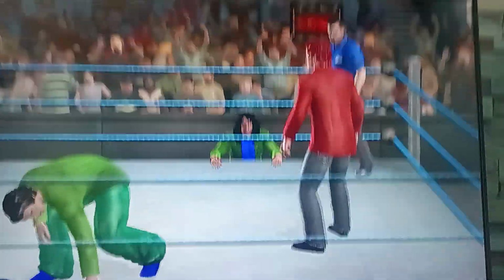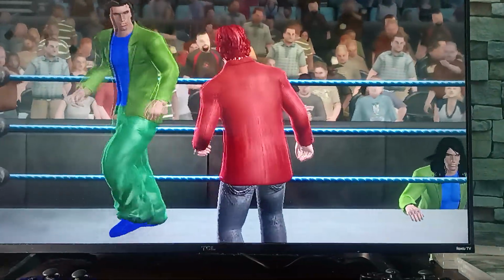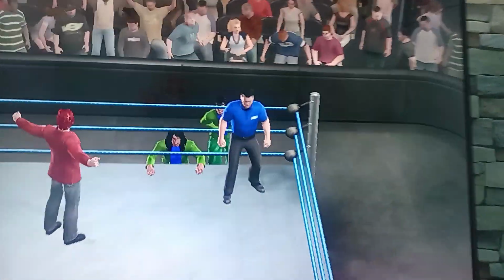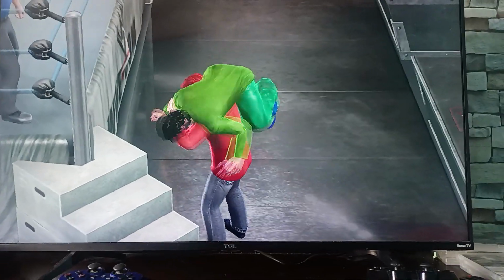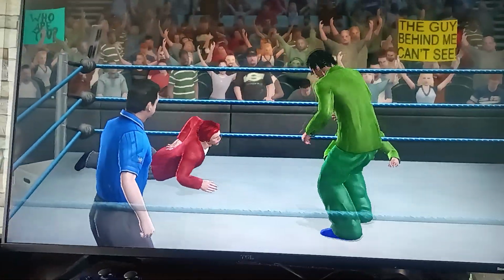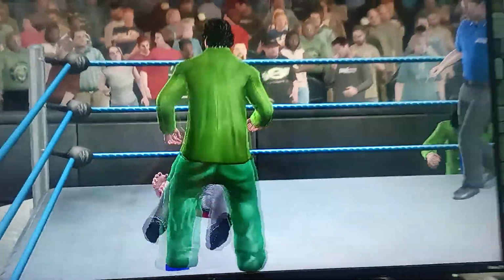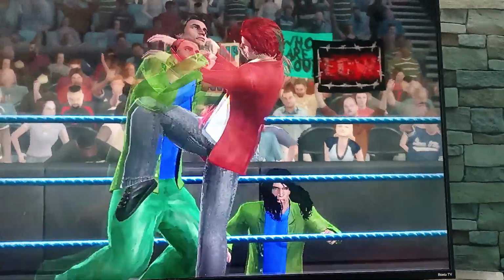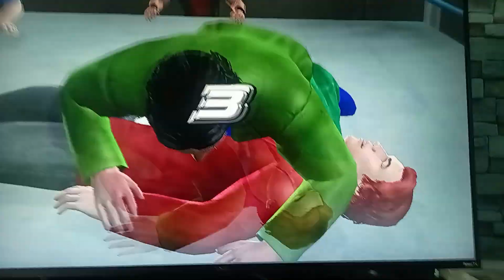EBA Ultimate Shockwave Episode 1 Part 7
Part 2/2
Joshua Wilson vs Yuga Ohdo